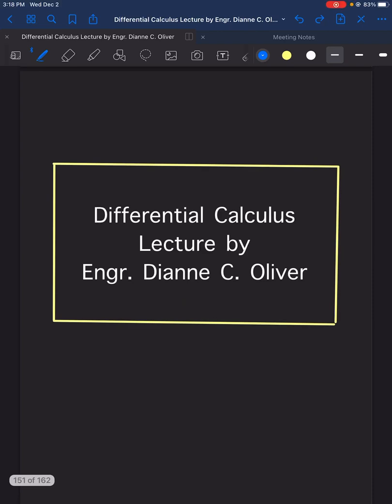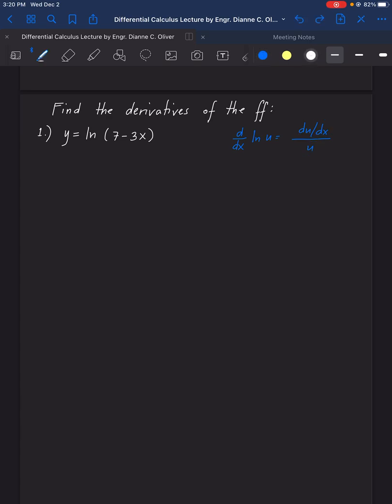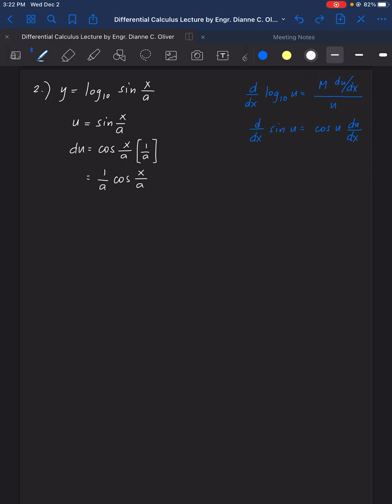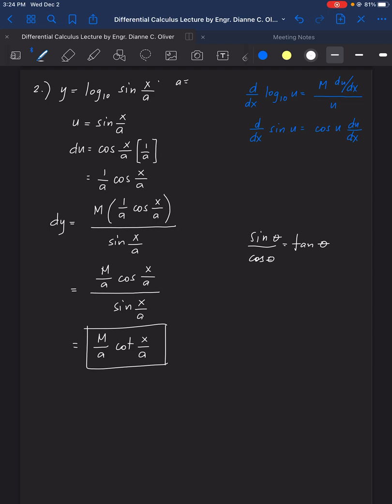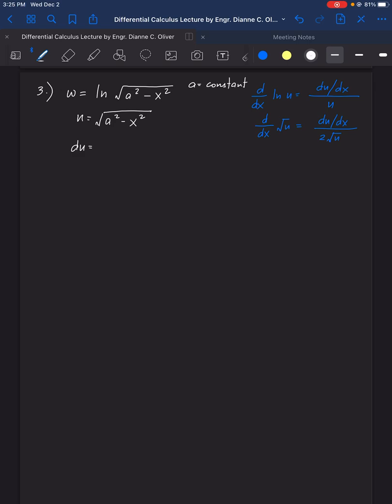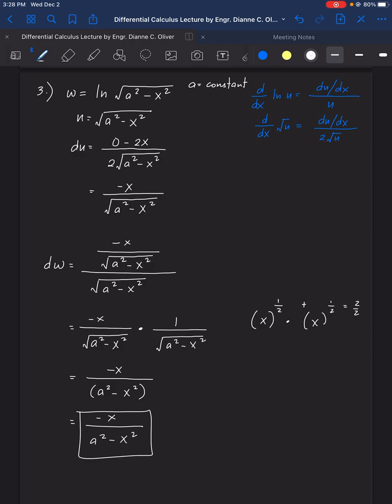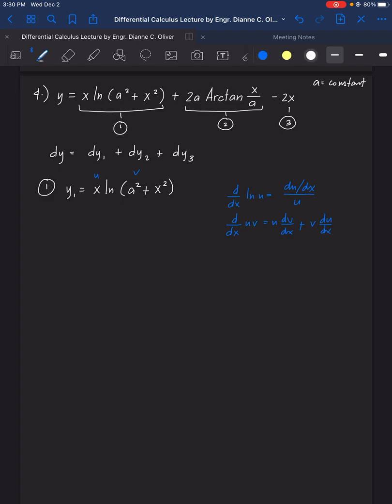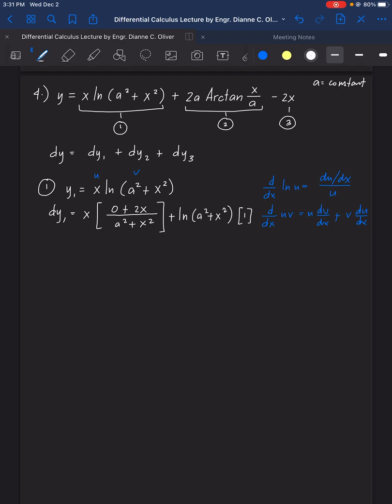Differential Calculus: Logarithmic Functions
Differential Calculus:

Solving derivatives of logarithmic funtions